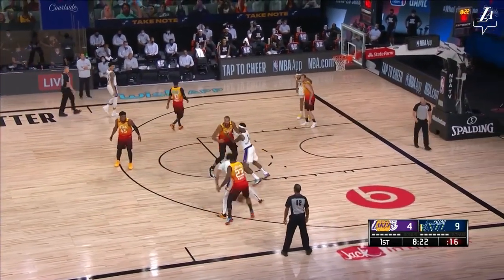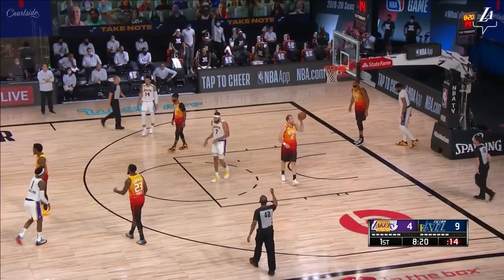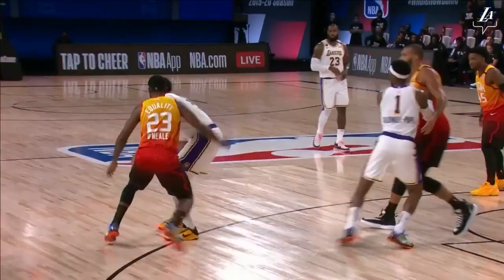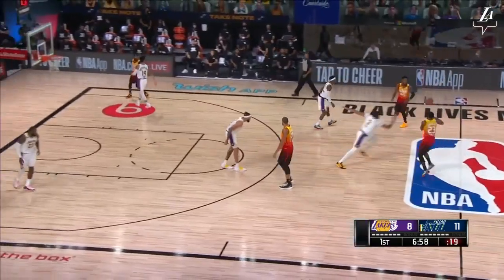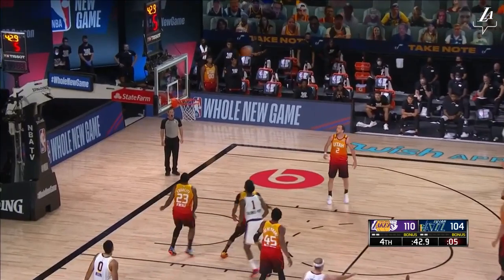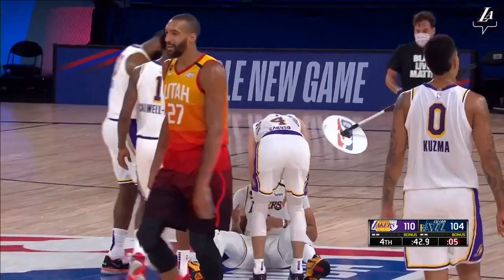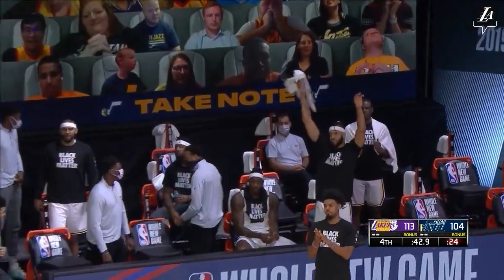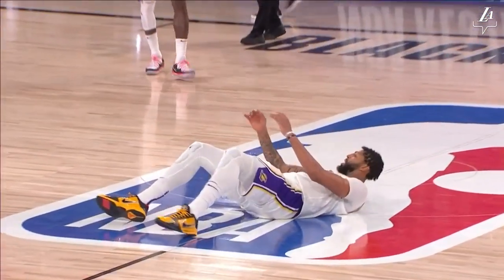HIGHLIGHTS | Anthony Davis (42 pts, 12 reb, 3 stl) vs Utah Jazz